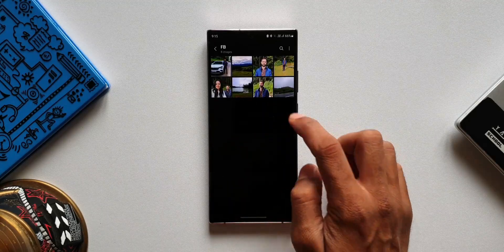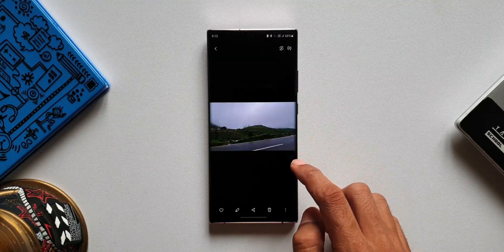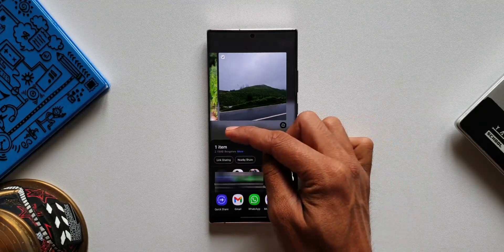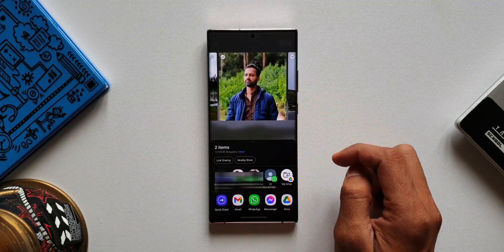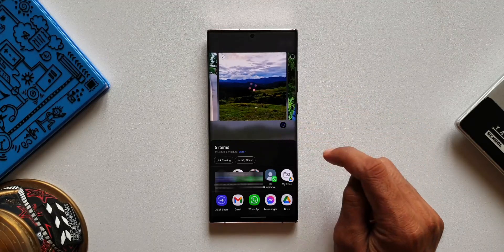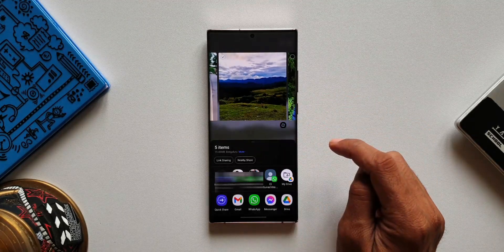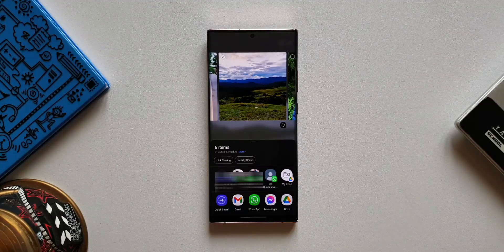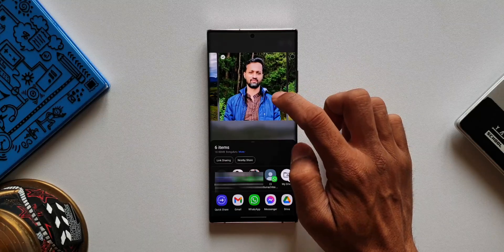4 new features on samsung's SHARE function on One UI 4.0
Samsung One UI 4.0 has brought is some useful features for sharing function. Let me know your thoughts.

7 hidden app icons in settings menu on One UI 4.0, One UI 3.1, One UI 3.0